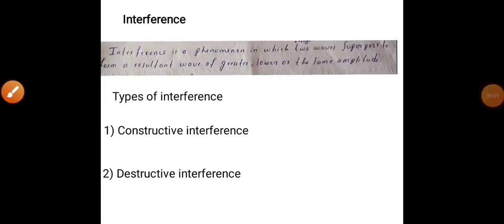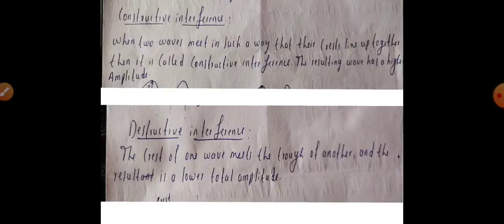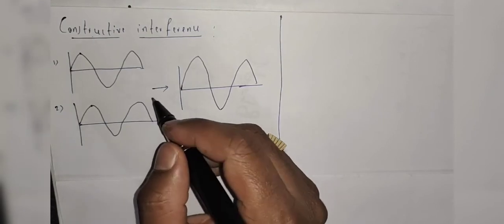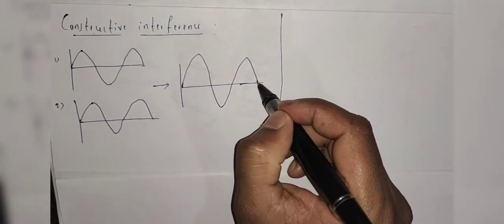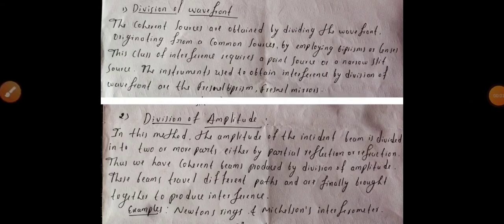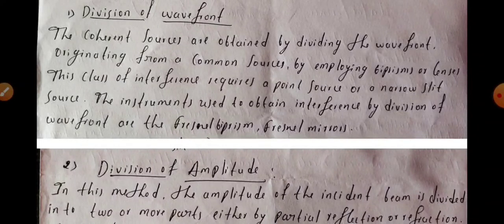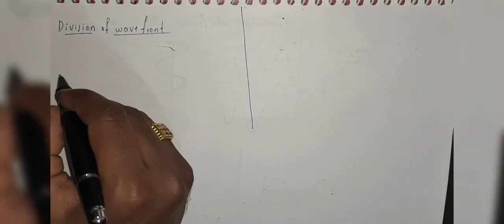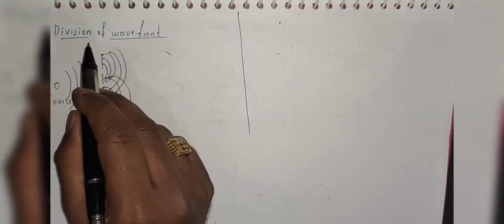Interference and constructive, Destructive interference and Division of wavefront, Amplitude